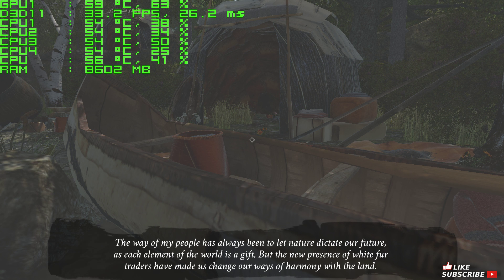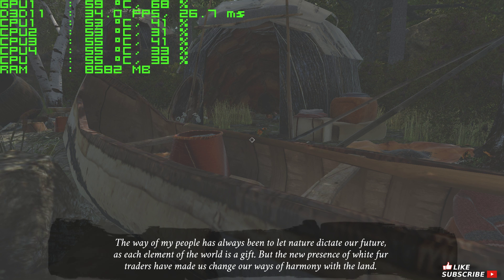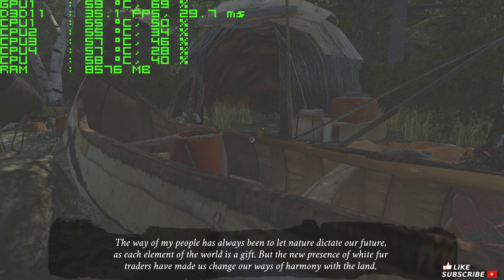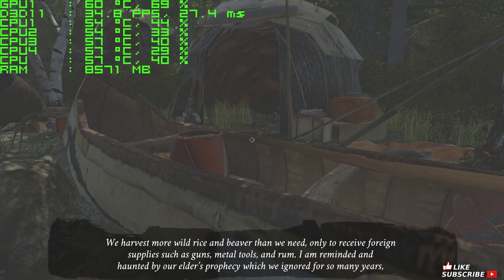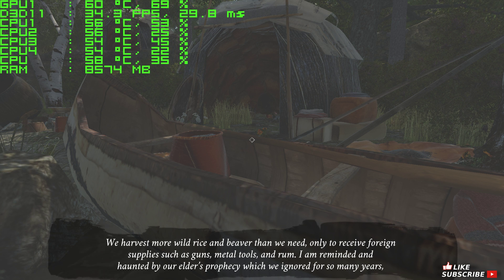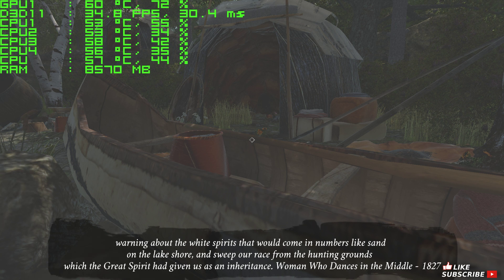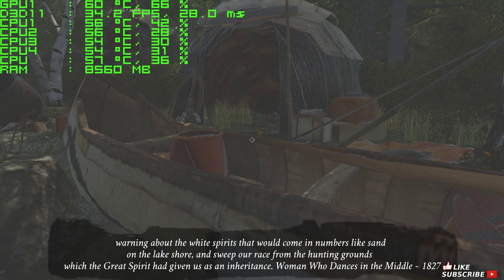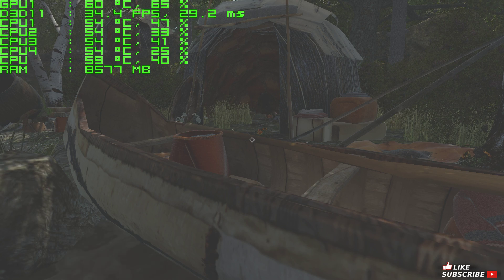Tombeaux (Ultra) - GTX 1070 + i7 4790k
OS: Windows 8.1 64 bit
GPU: MSI GeForce GTX 1070 ARMOR OC 8GB
CPU: i7 4790k 4.0 GHz
CPU Cooler: SilentiumPC Fera 3 HE1224 v2
Thermal Paste: Arctic MX-2
MOBO: GIGABYTE GA-B85M-D3H
RAM: Crucial Ballistix 8GB (4x4GB) DDR3 1600MHz CL9
HDD: WD Blue 1TB (installed)
HDD 2: Toshiba p300 2TB
SSD: Samsung 850 EVO 250 GB
PSU: Thermaltake Smart SE Modular 530W

Monitor 1: LG 24MP48HQ-P
Monitor 2: LG 23MP65HQ-P
Webcam: Logitech C920
Headphones: Superlux HMC631
External Sound Card: Xonar U3
Additional Micro: Zalman ZM-MIC1
Mouse: Logitech G502 Proteus Core
Keyboard: Fujitsu noname
Pad Xbox 360
Comp Case: Zalman Z3 Plus

Recording: OBS Studio 1080p, 60 fps, 10k bitrate